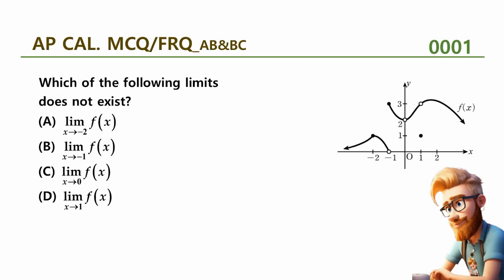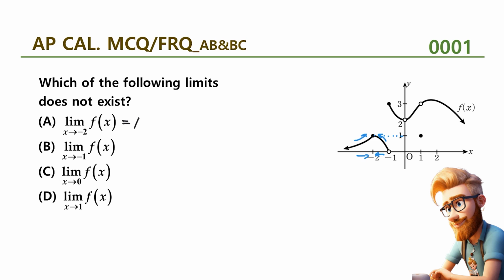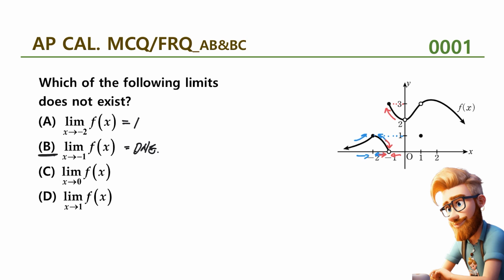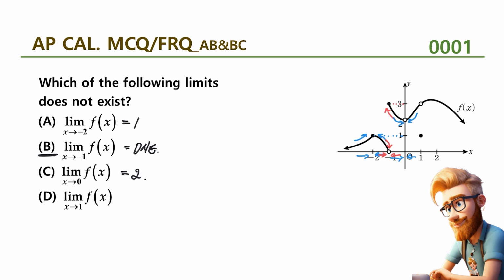The Ultimate Collection for AP Exam 0001 | Which of the following limits does not exist?